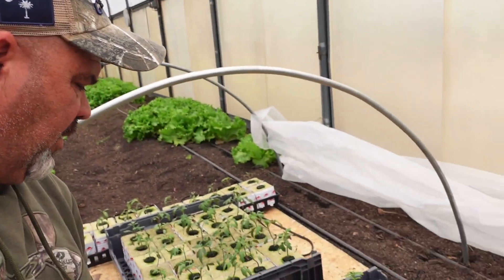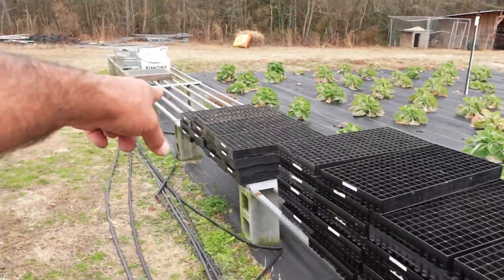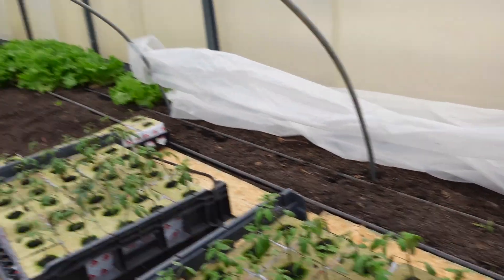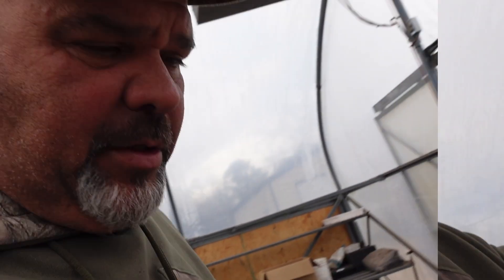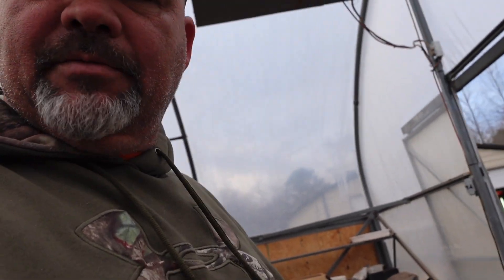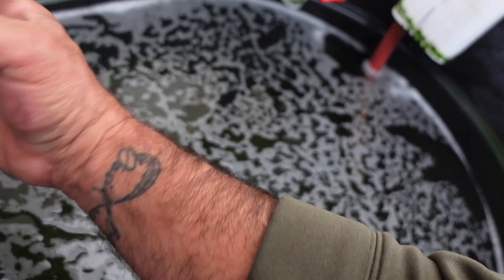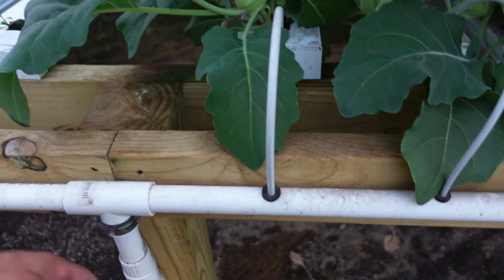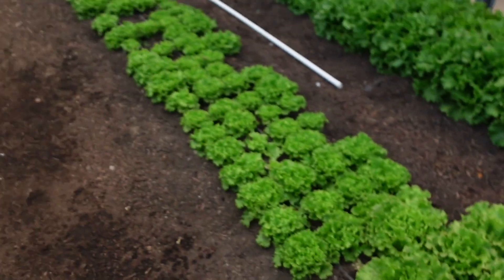We need a bigger pump!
Today i am installing a larger pump in the Hydroponic NFT system. We recently increased our tray count from 60 trays to 90 trays and our old 2500 GPM pump wouldn't keep up. In this video we are increasing our GPM to 4500 and from 3/4"  pipe to 1" pipe.